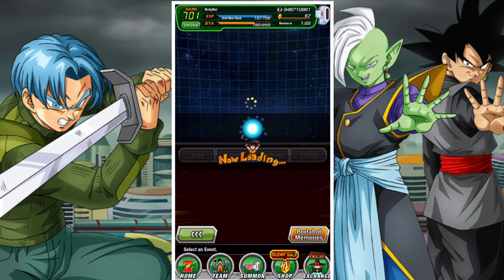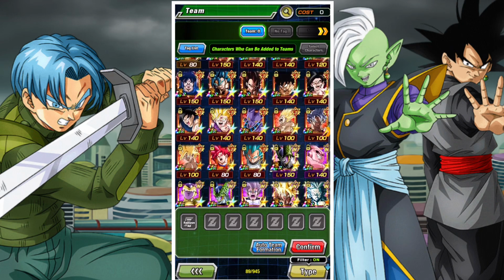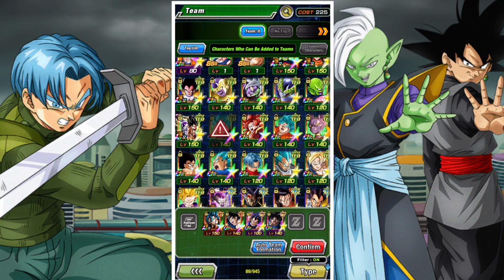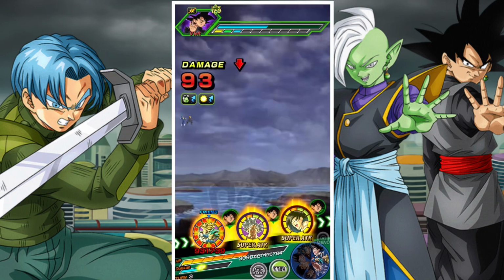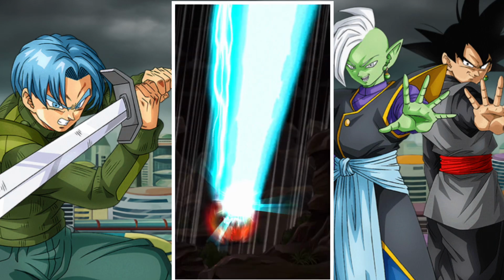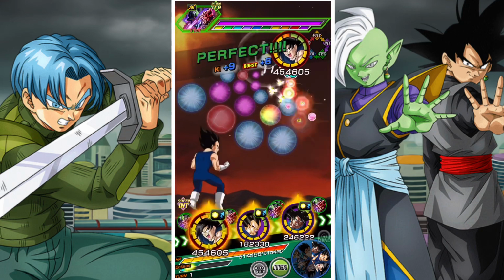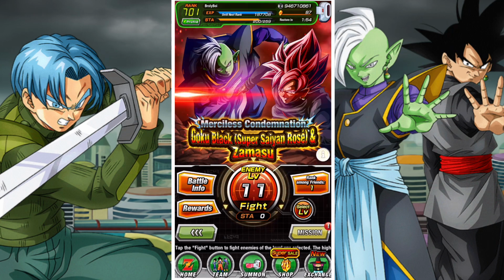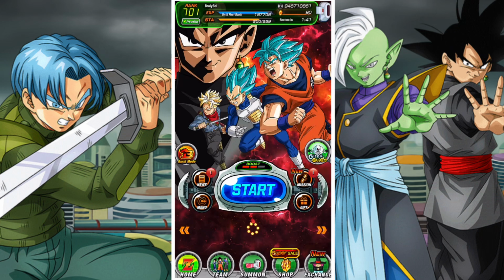MERCILESS CONDEMNATION: LR TEQ GOKU BLACK SS ROSE & ZAMASU EXTREME Z BATTLE GUIDE: DBZ DOKKAN BATTLE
In this video we take a look at the extreme Z Battle and how best to complete it to earn the awakening medals for the Extreme Z awakening for LR TEQ Goku Black (Super Saiyan Rose) & Zamasu.